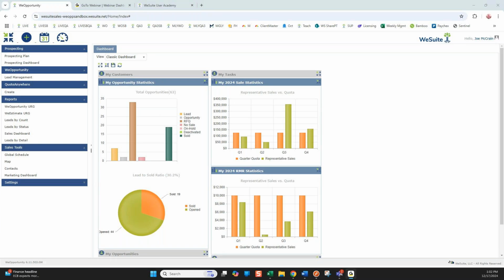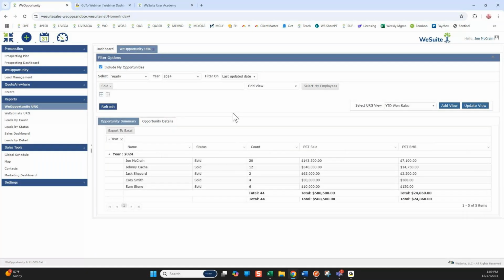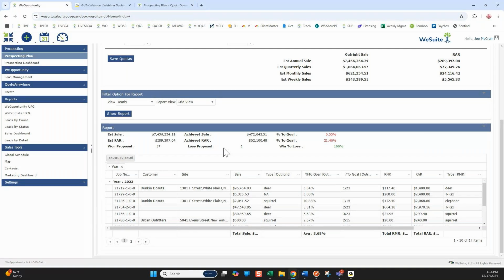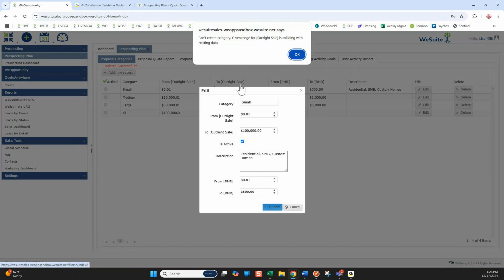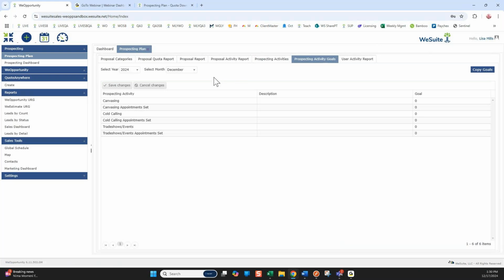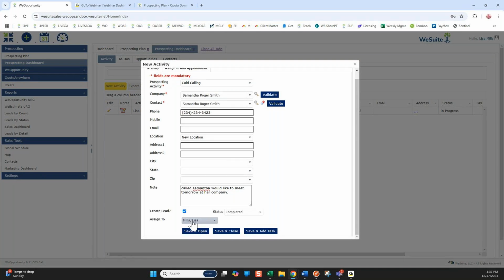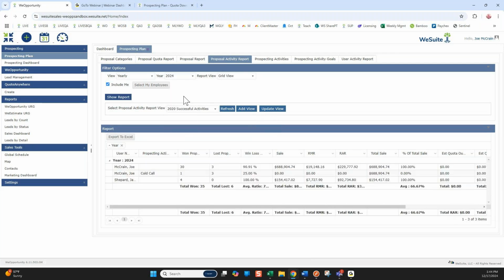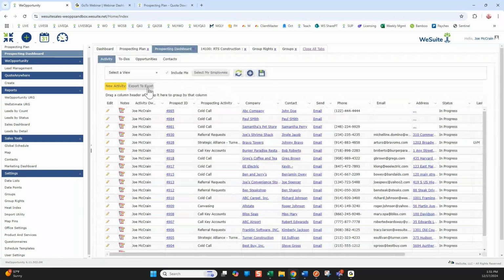Sales User Training: Create your 2025 Prospecting & Sales Goals using the Prospecting Module!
This webinars trains users how to create prospecting plans and set sales goals using the WeOpportunity Prospecting Module.